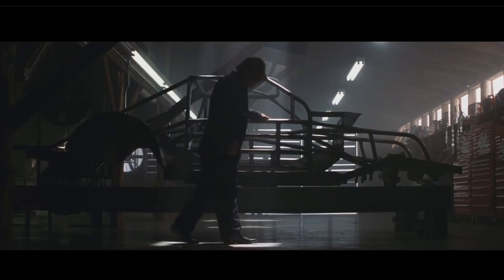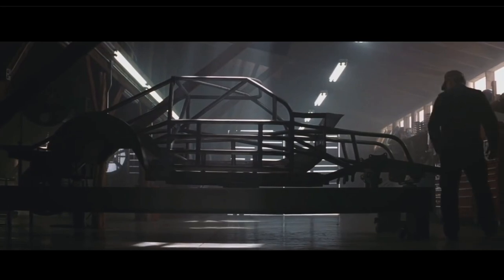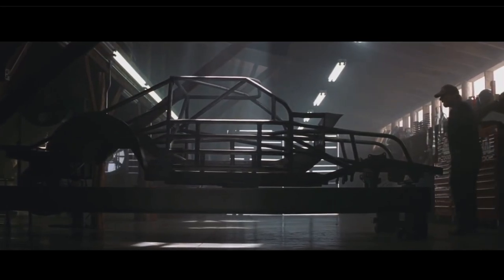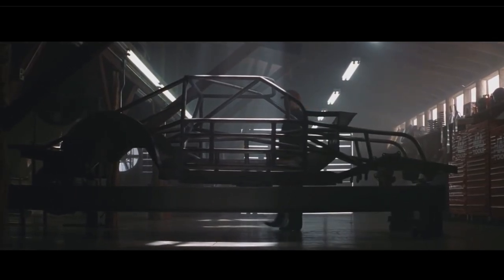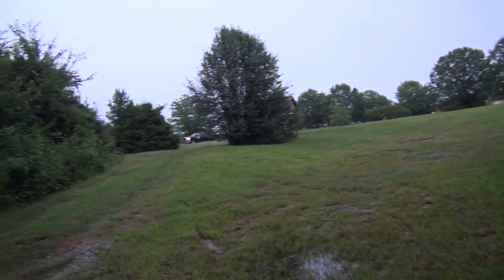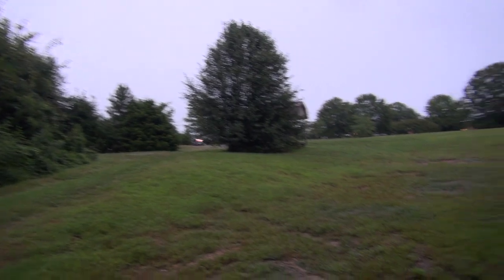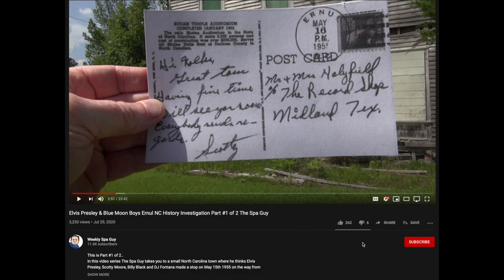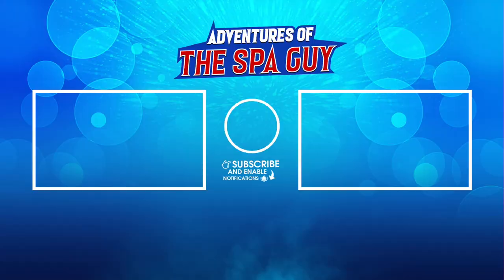Barn Featured in the Movie Days of Thunder Mooresville North Carolina Robert Duval Scene